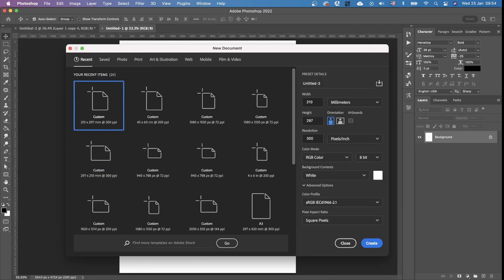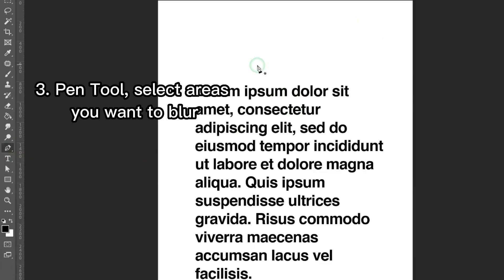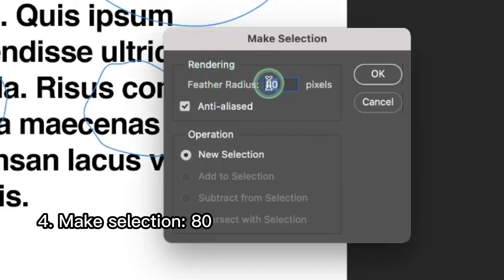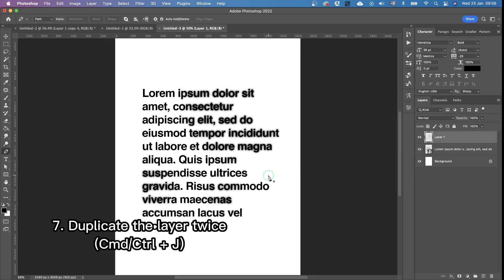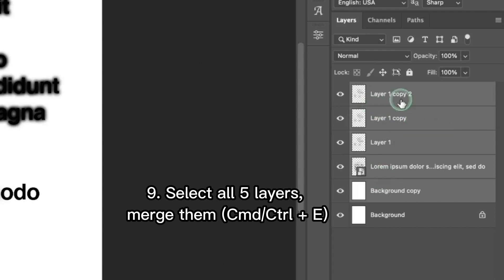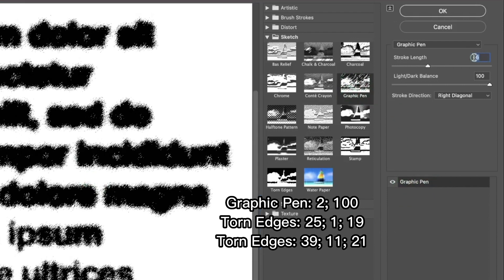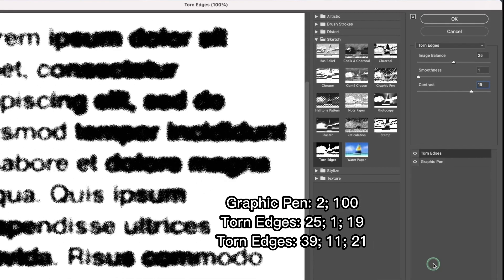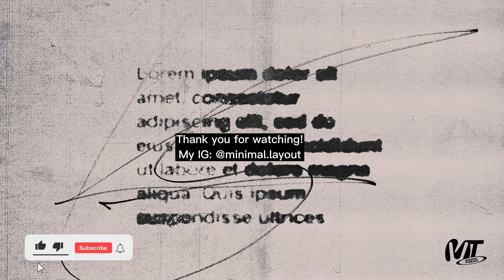Blurry Ink Bleed Text Effect in Adobe Photoshop